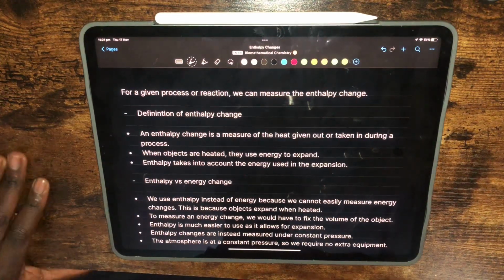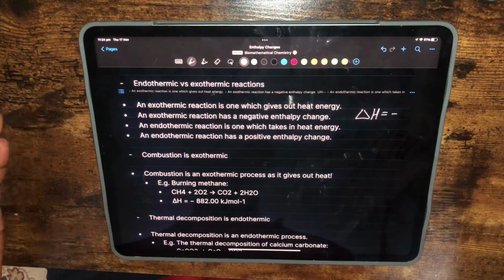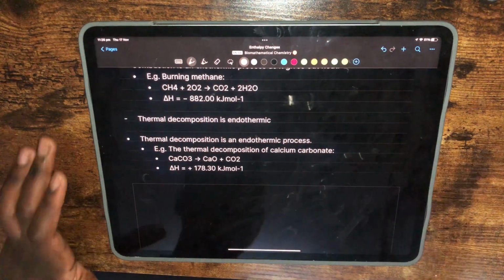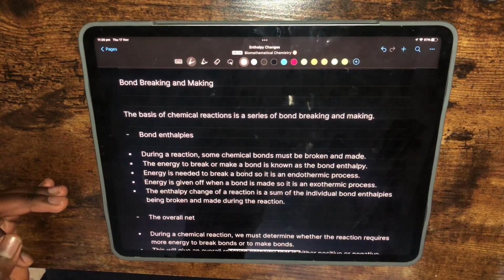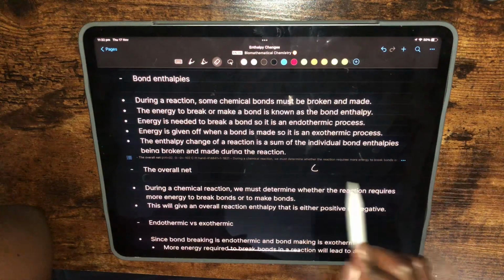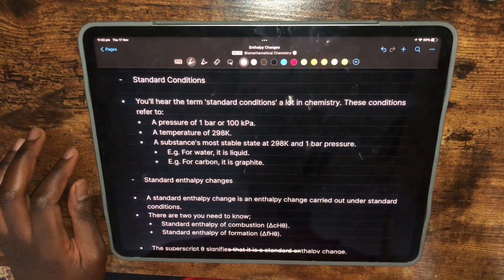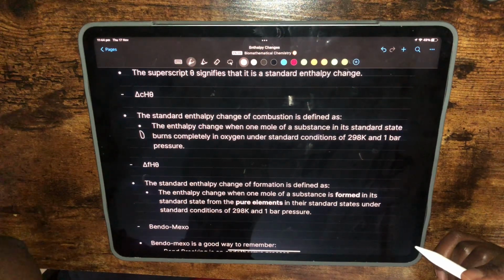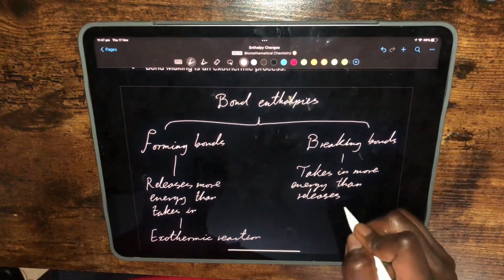AQA AS Physical Chemistry Enthalpy Changes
The resource for this video is Seneca learning thumbnail by @SPARKZ_HD